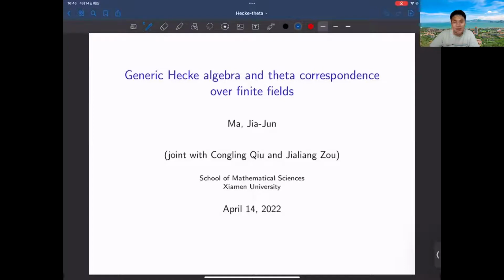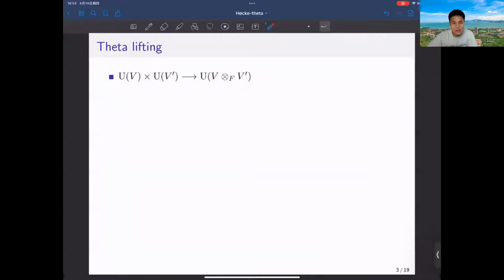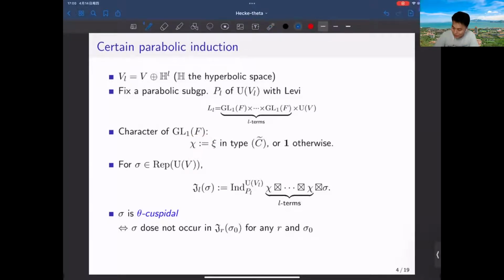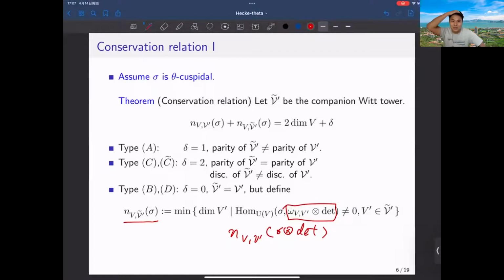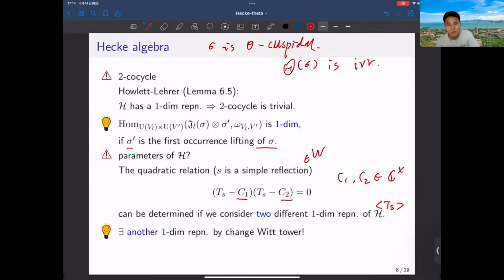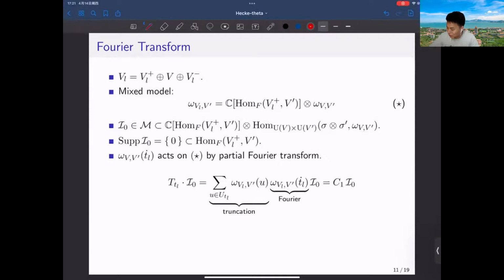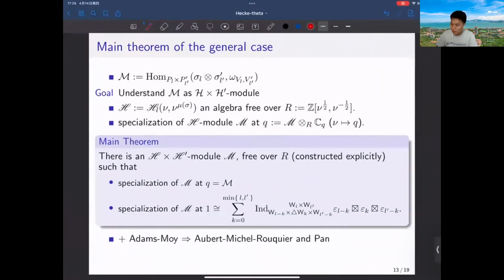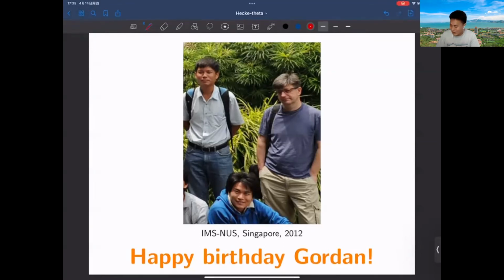Jiajun Ma - Generic Hecke algebra and theta correspondence over finite fields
This talk was part of the Workshop on "Minimal Representations and Theta Correspondence" held at the ESI April 11 to 15, 2022.

This talk will consider theta correspondence of type I dual pairs over a finite field F_q. Aubert-Michel-Rouquier established explicit formula on theta correspondence between unipotent representations of unitary groups. They also made a conjecture for the symplectic group-even orthogonal group pair, which was proved by Shu-Yen Pan recently. These works are based on Srinivasan's formula on the uniform projection of the Weil representation. We will present an alternative poof by studying the natural Hecke algebra bi-modules in the theta correspondence. We will show that the normalization of the Hecke algebra is related to the first occurrence index, which leads to yet another proof of the conservation relation. We will compute the specialization at q=1 of the natural generic Hecke bimodule, which recovers AMR and Pan's results. The work is joint with Jialiang Zhou and Congling Qiu.